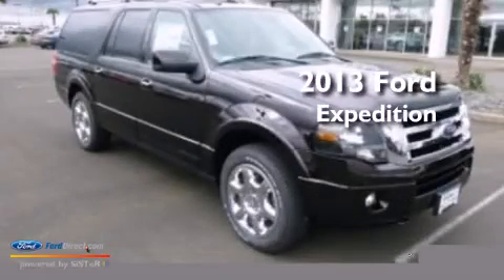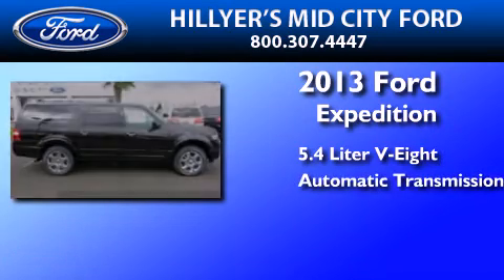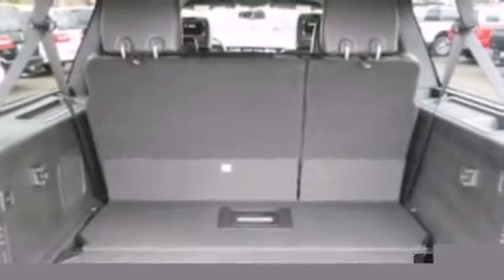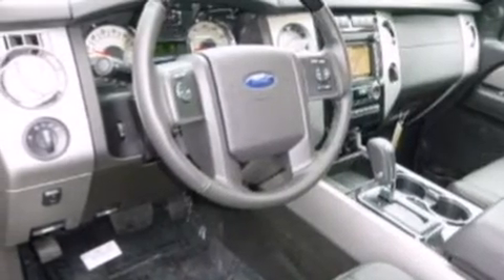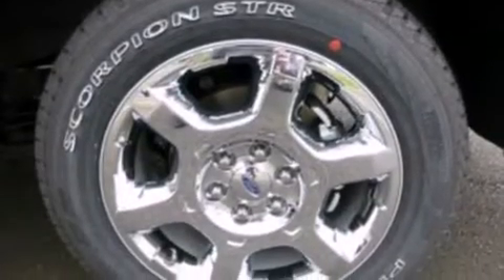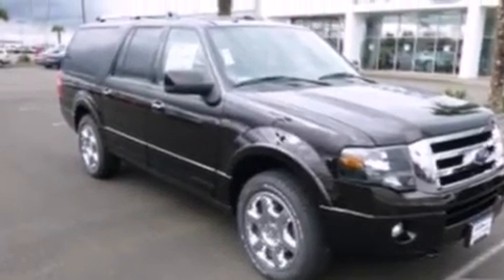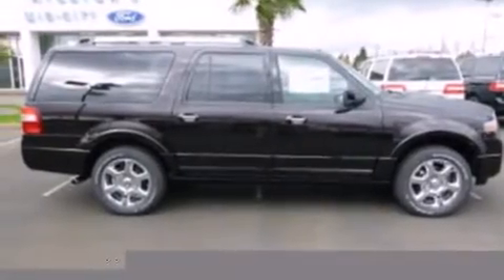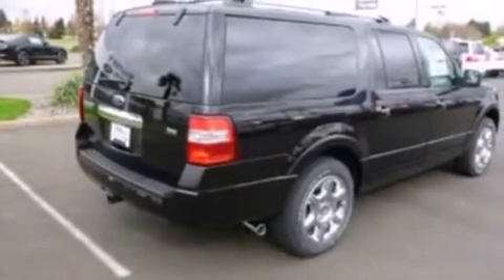2013 Ford Expedition Woodburn OR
We have been honored to serve the Woodburn OR area , we promise that your experience at our dealership will exceed your expectations ! Year : 2013 Make : Ford Model : Expedition Engine : 5.4L V8 24V MPFI SOHC Trans . : 6-SPEED AUTOMATIC Exterior : BROWN METALLIC Interior : BLACK Stock : T9915 Hillyer's Mid - City Ford 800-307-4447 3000 Newberg Highway Woodburn , OR 97071